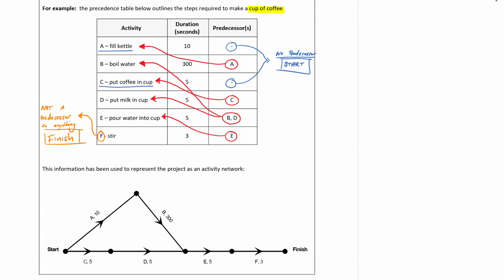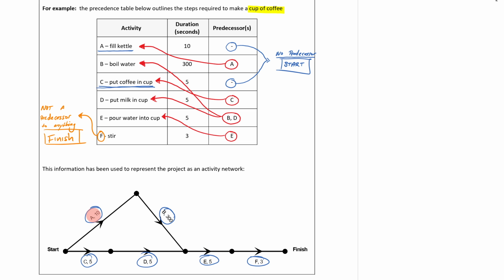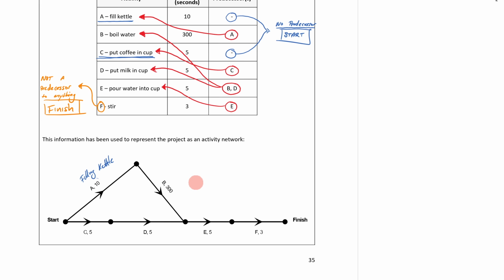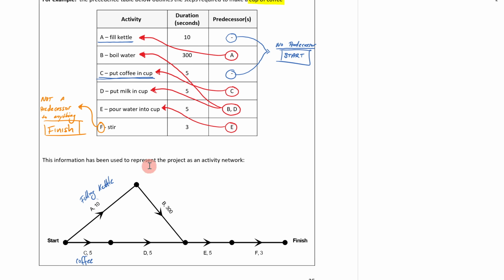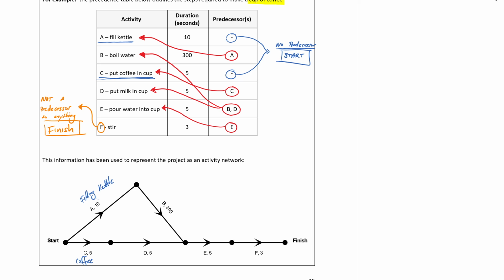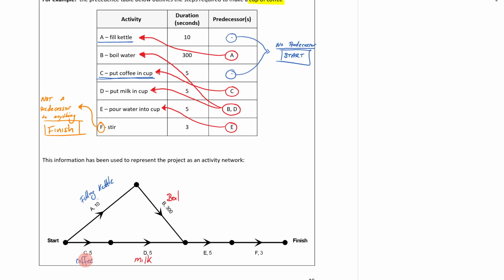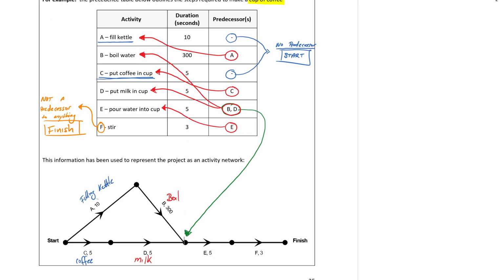4 - Precedence Tables & Activity Networks